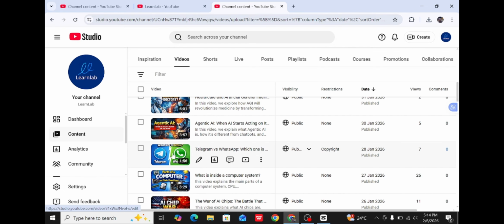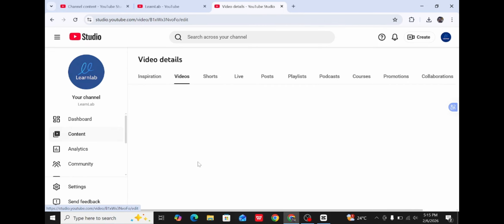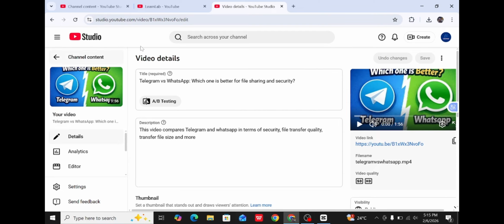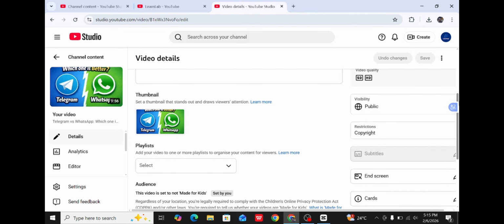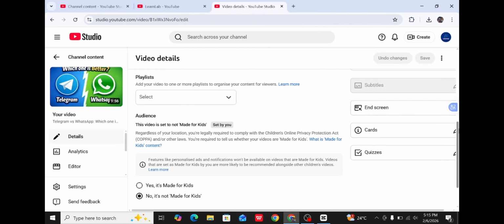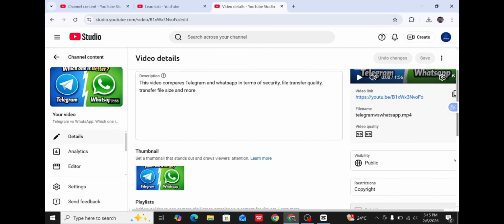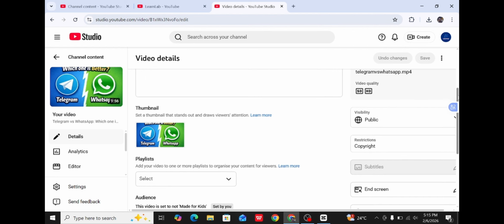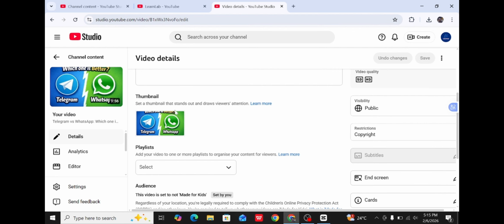Change your youtube thumbnail after upload!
this video is all about how replace a youtube thumbnail after uploading